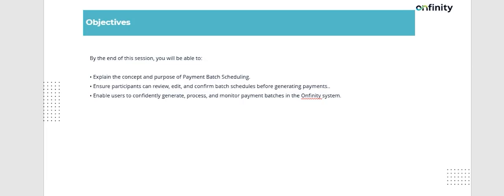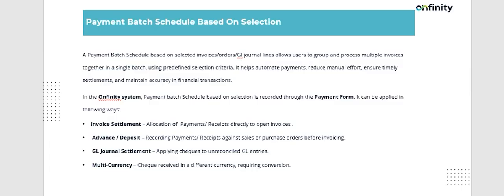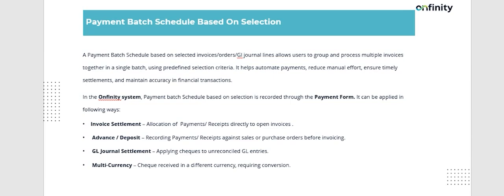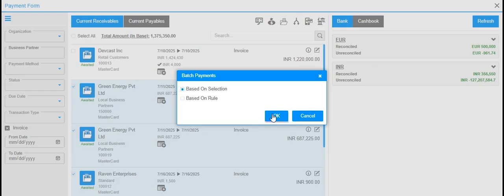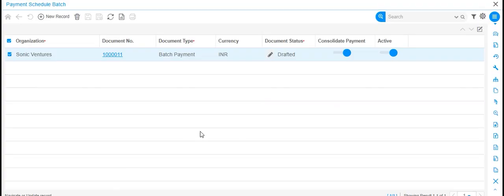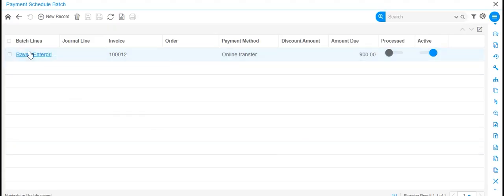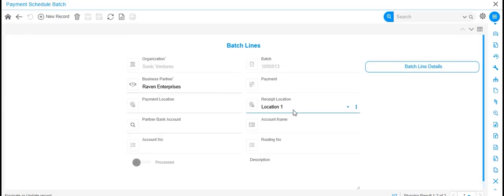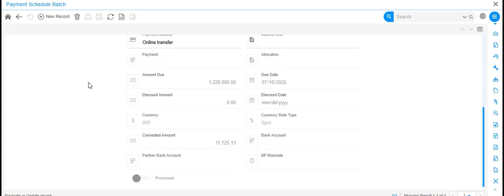04 Accounts Payable | Payment Batch Creation Based on Selection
Learn how to create payment batch schedules directly from the payment form in Onfinity ERP. This training session covers everything you need to know about payment batch processing and invoice settlement automation, including how to group multiple invoices, orders, or GL lines into a single batch for efficient payment processing.

In this video, you'll discover how to streamline your accounts payable and receivable workflows by batching payments instead of processing them individually. We walk through the complete payment batch scheduling process based on selection, showing you how to review, edit, and confirm batches before generating payments. You'll also learn how to handle multicurrency payment management when your organization deals with multiple currencies and conversion rates.

Finance teams managing multiple vendor and customer payments
Accounts payable managers looking to reduce manual payment processing
Accounts receivable professionals handling customer settlements
ERP users evaluating payment automation capabilities
Organizations processing payments across multiple currencies and business partners

Invoice settlement for multiple invoices from the same vendor
Advance and deposit payment processing against purchase orders
GL journal line settlements and reconciliation
Multicurrency payment batches with automatic currency conversion
Consolidated payment lines linking multiple invoices to one payment

By the end of this session, you'll understand how to select open invoices, orders, or GL lines and generate batch schedules that save time, reduce errors, and maintain accuracy in financial transactions. You'll also see how consolidation features combine payments for the same business partner and how currency conversion rates are applied automatically.

TIMESTAMPS

00:00 Introduction and training objectives
02:15 Prerequisites and system setup requirements
04:45 Payment batch scheduling overview
07:30 Creating batches from selected invoices
12:00 Advance and deposit payment workflows
14:30 GL journal settlements
16:45 Multicurrency payment batch schedules
19:15 Verification and confirmation process